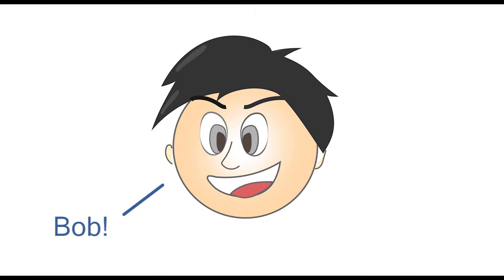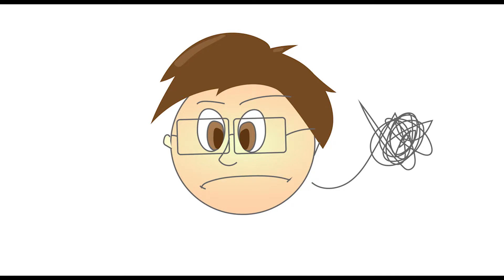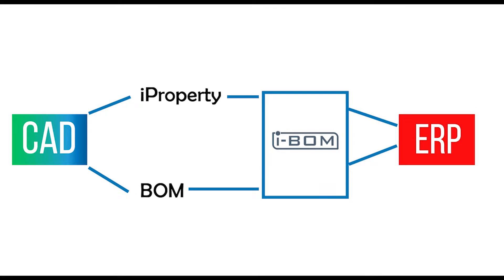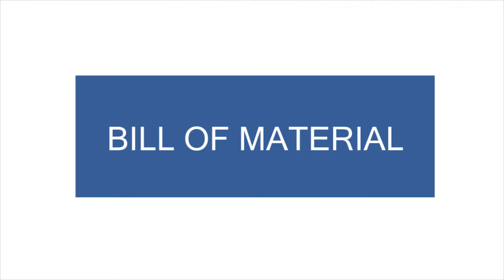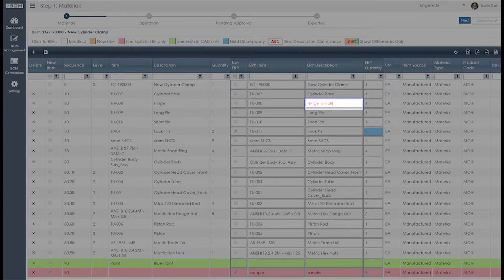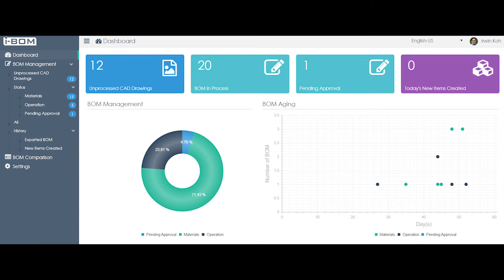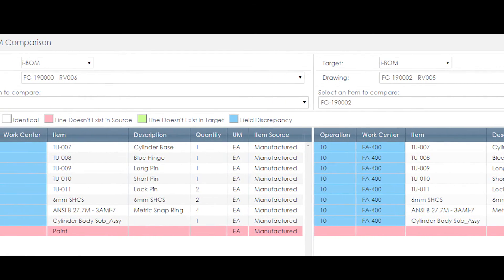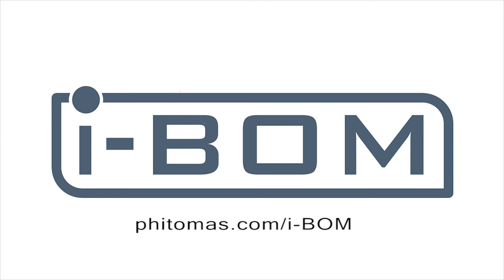i-BOM (BOM Integration between CAD and ERP)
i-BOM is a web-based application designed to seamlessly integrate and synchronize Computer Aided Design (CAD) Bill of Materials data with Enterprise Resource Planning (ERP) systems.

i-BOM simplifies and shorten product development and manufacturing time by providing real-time CAD and ERP BOM information exchange. CAD drawings can be quickly converted into manufacturing bill of materials, while changes to drawing properties or ERP bill of materials can be easily highlighted and synchronized both ways.